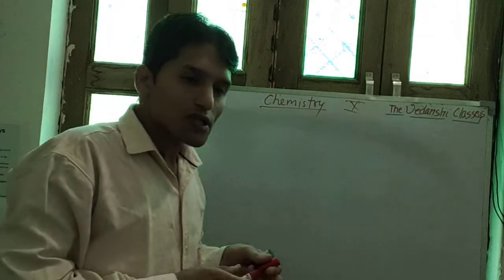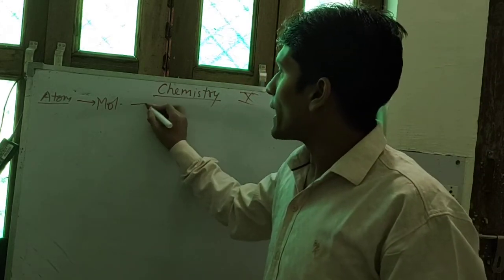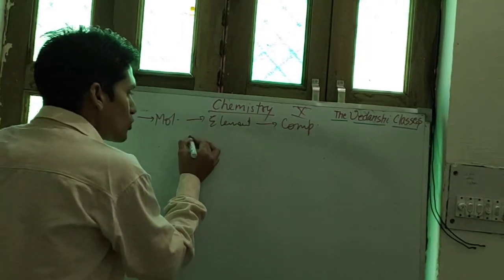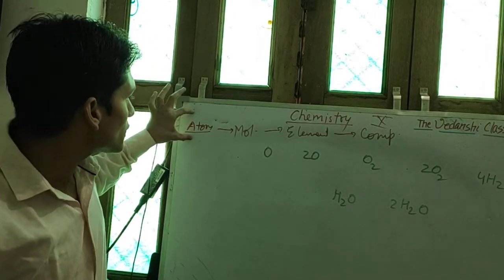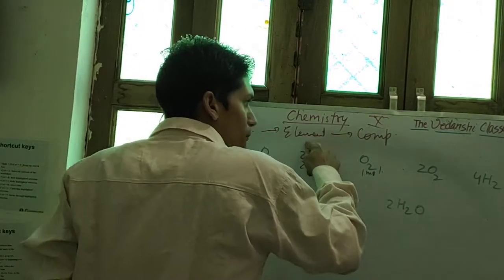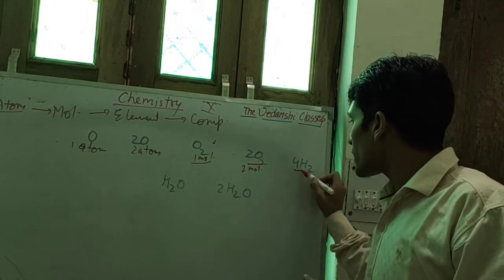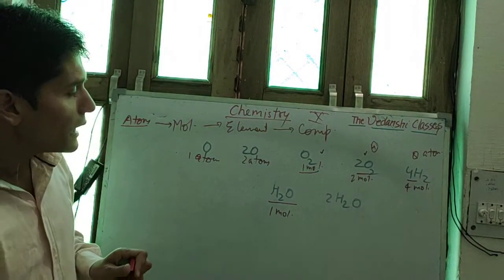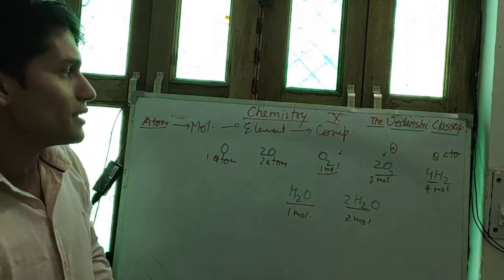Chem rea n equation first epi.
Differences among atom mol. Element and compound